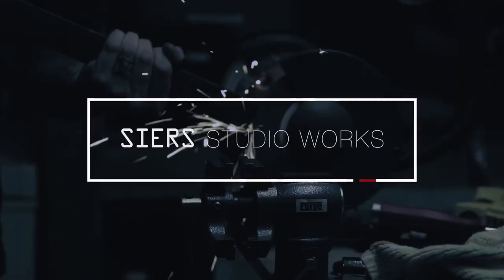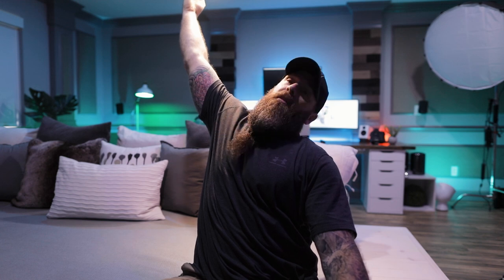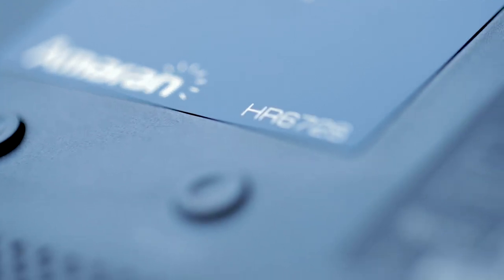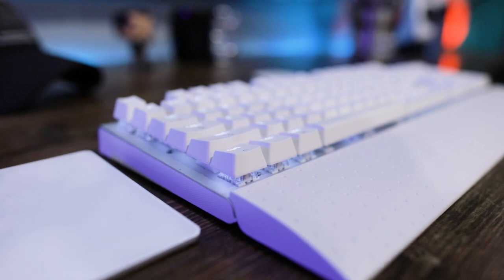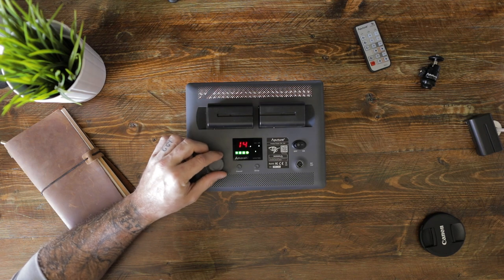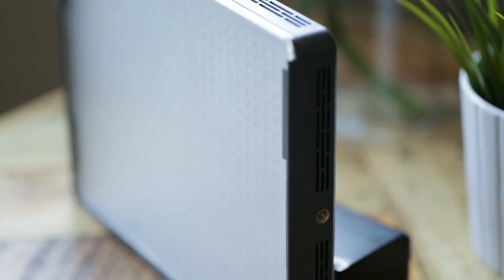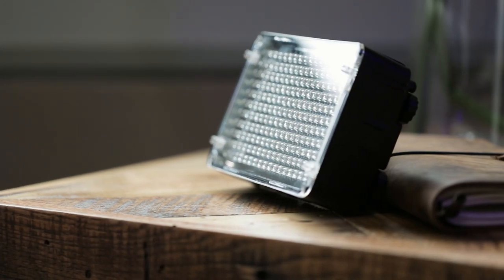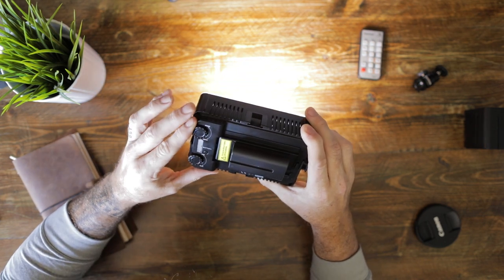2 MUST have lights - Aputure Amaran 672 & 198 Review - + 10,000 Sub GIVEAWAY!!!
Aputure Amaran 672 & 198 review!  These really are 2 Must have lights for anyone who makes videos.  Check out this review on the Amaran 672 and 198 and then stick around till the end.  We are finally going to give out the details on the 10,000 sub GIVEAWAY!!  Sorry for the wait.

WIN a Brand NEW set of the lights in this video.  The Aputure Amaran 672s and 198c!!! Plus MORE!!  Click the link below for details on how to enter to WIn!

**IF YOU USE ANY OTHER MEANS OF TRYING TO WIN ANY OF THESE ITEMS (EMAIL, ETC) YOU WILL BE IMMEDIATELY DISQUALIFIED.**

This promotion is in no way sponsored, endorsed or administered by, or associated with, Instagram or Facebook.